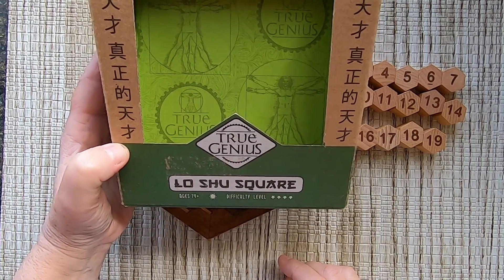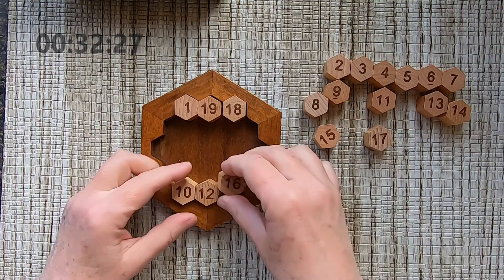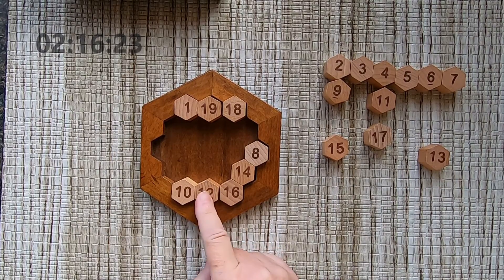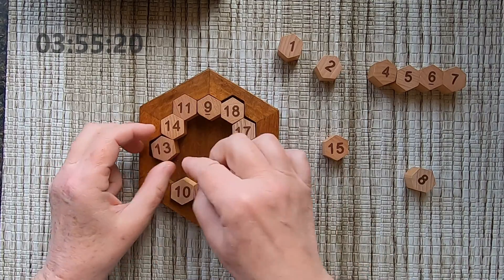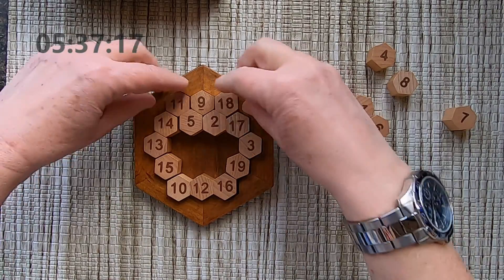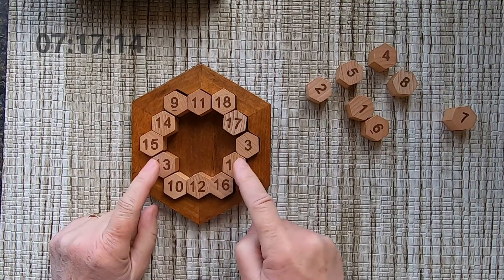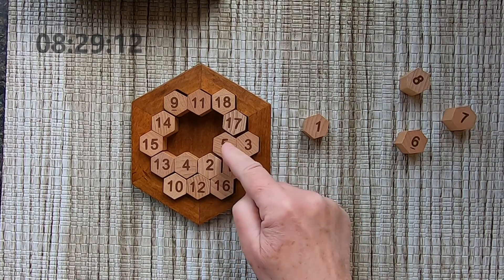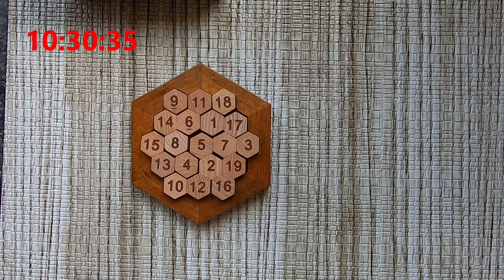Solving the Lo Shu Square 38 Puzzle from True Genius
Solving the Lo Shu Square from True Genius.
Lo Shu square 38 solution